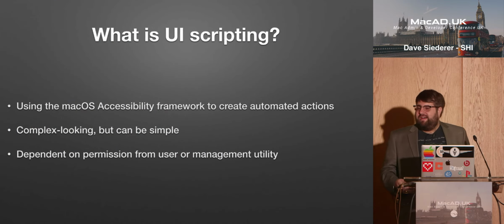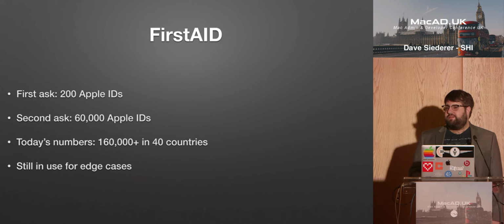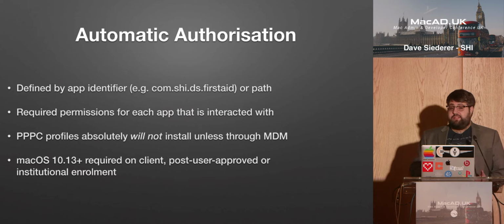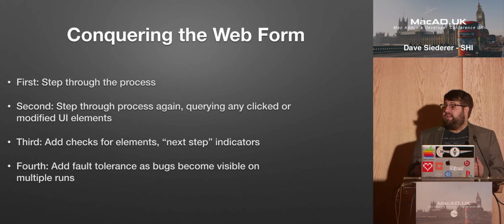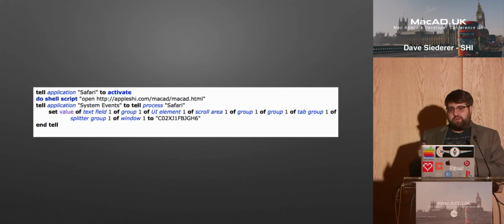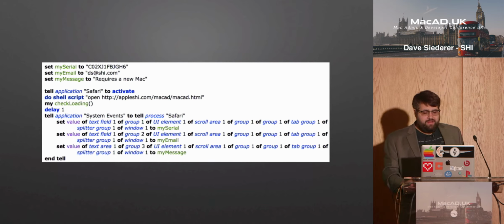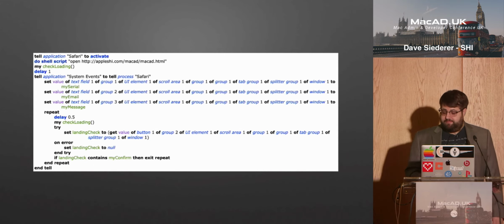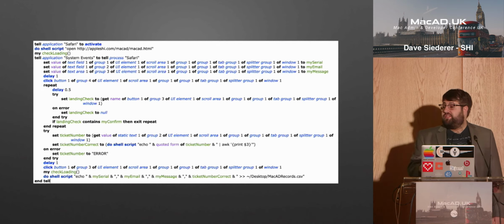Dave Siederer - UI is not a 4 letter word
MacAD.UK 2019